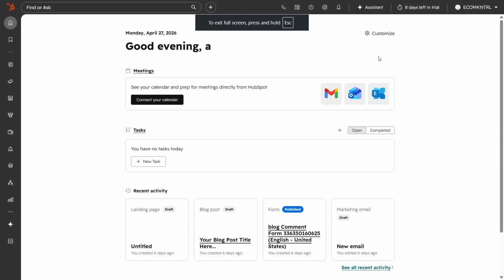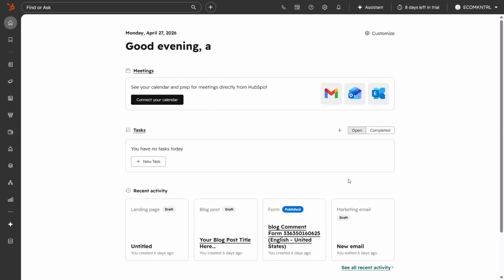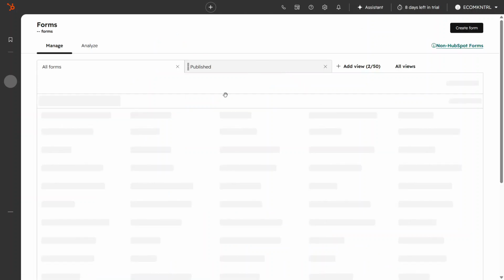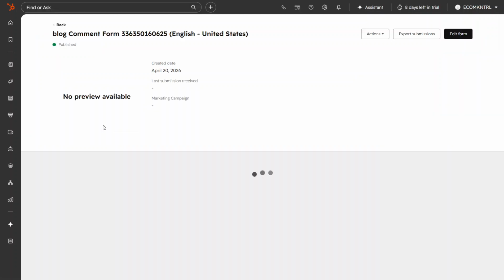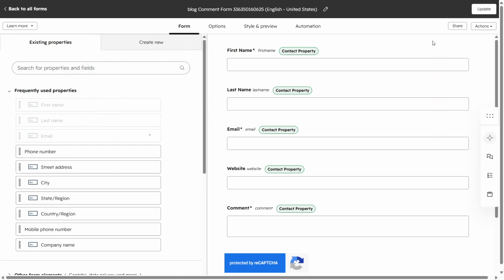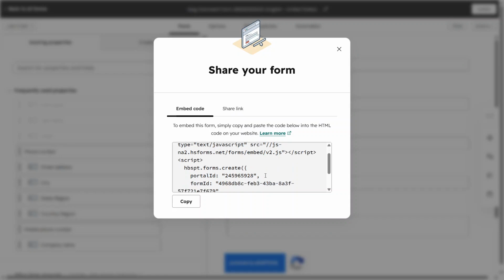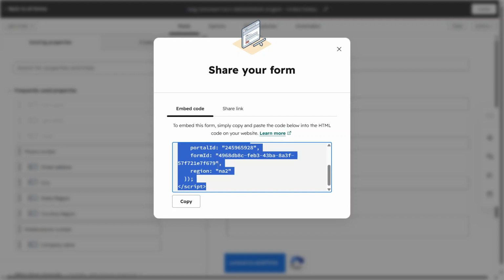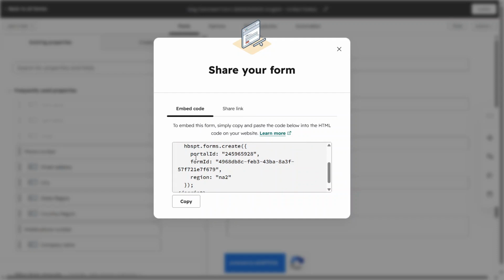How to Find Your Form GUID in HubSpot (2026) | Step-by-Step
Learning how to find your form GUID in HubSpot is essential when embedding forms, connecting third-party tools, or setting up advanced tracking. In this tutorial, you'll see exactly where to locate the form GUID inside your HubSpot account, whether you're using the Forms tool or the embed code. This is the current, updated method that works with the latest version of HubSpot's interface. No guessing through menus or outdated screenshots — just a clear walkthrough you can follow in minutes. Whether you need the GUID for a developer, a Zapier integration, or a custom workflow, this video has you covered. Watch the full tutorial and grab your GUID right now.